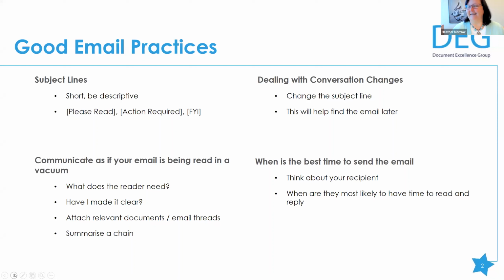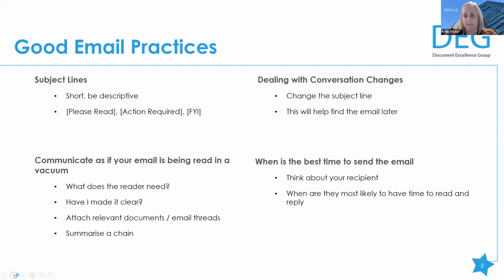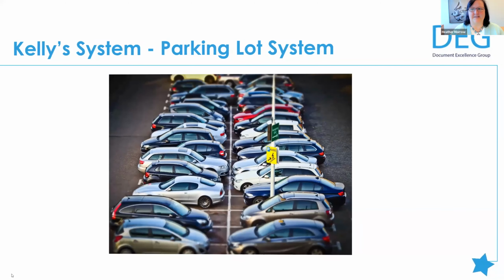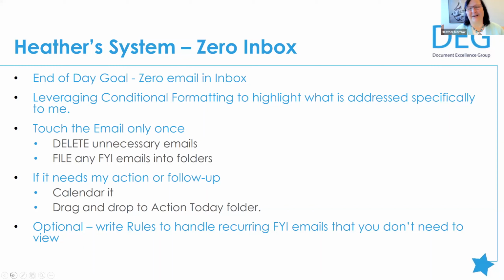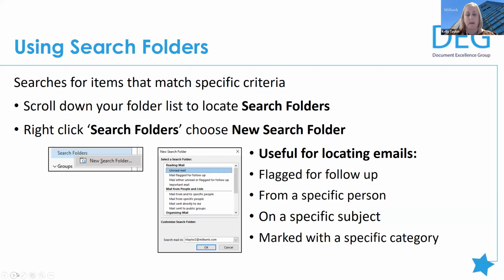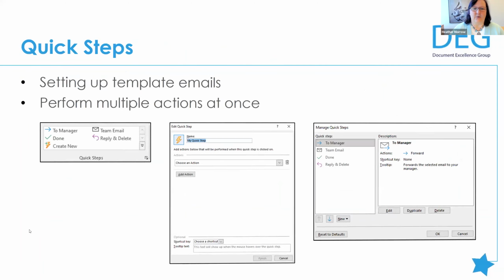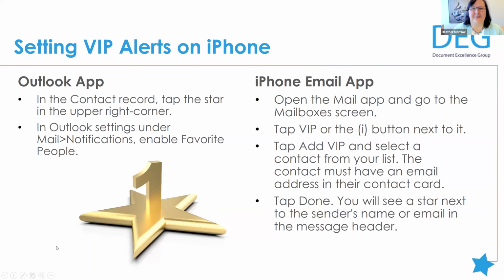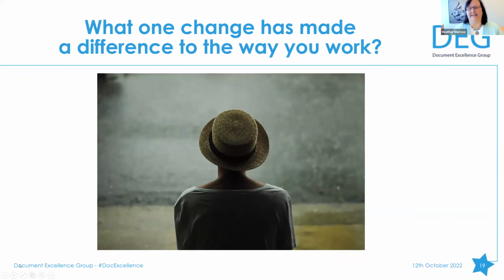Managing a Busy Inbox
This video was recorded for the Document Excellence Day 2023.

A big thank you to Kelly Taylor and Heather Morrow for sharing their tips for managing both your own inbox, and helping others prioritise their incoming emails effectively.